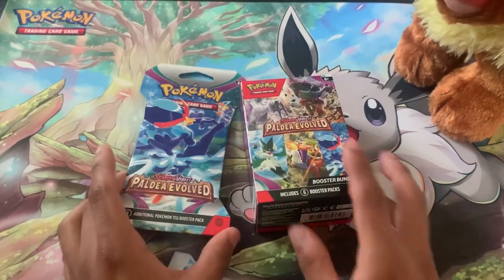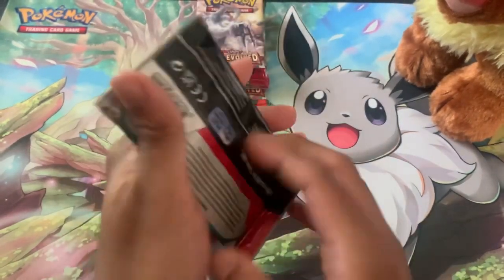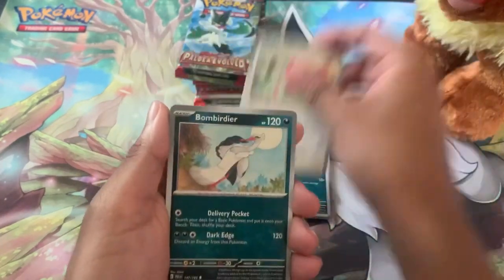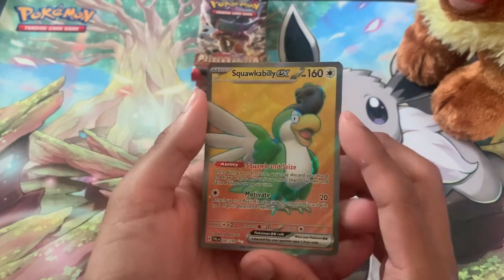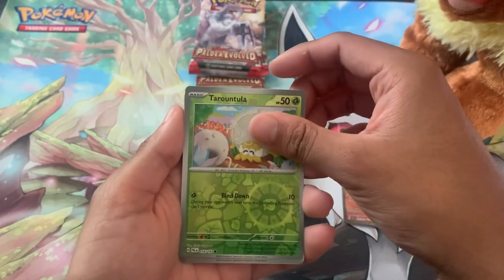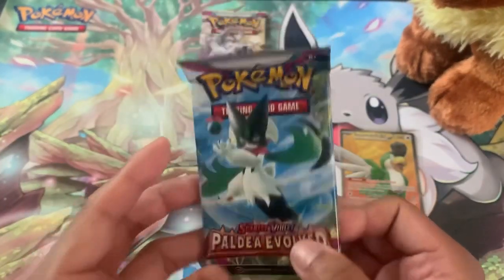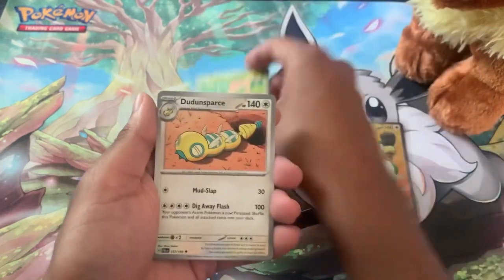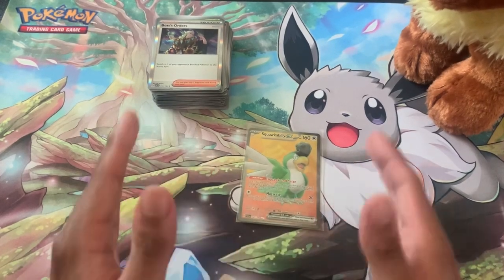Pokémon TCG Paldea Evolved Booster Bundle Opening! 🪨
Time for some more Paldea Evolved opening ti complete more of the Collection!